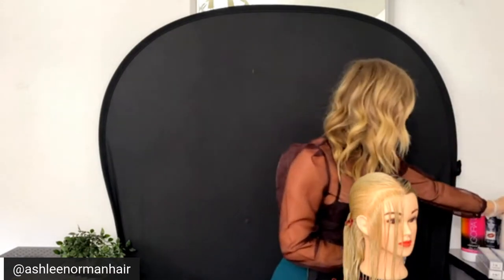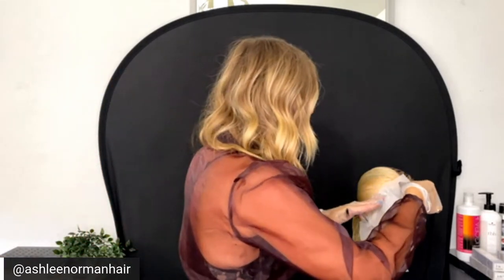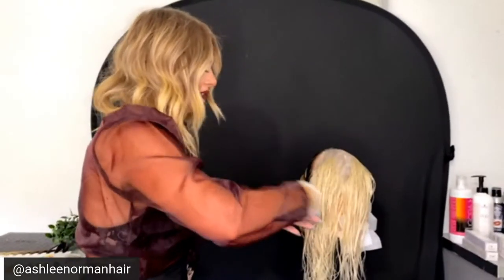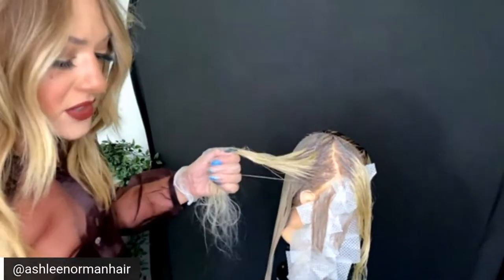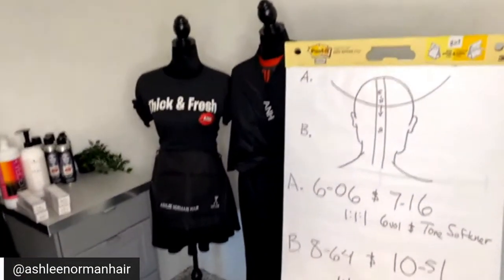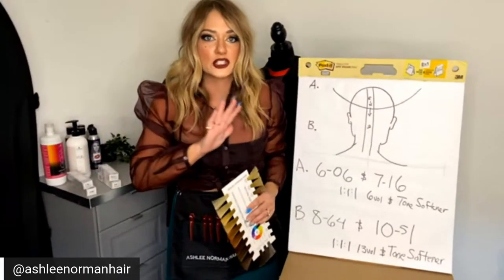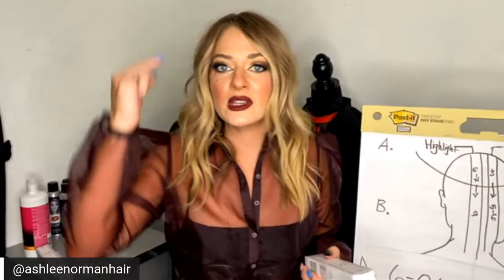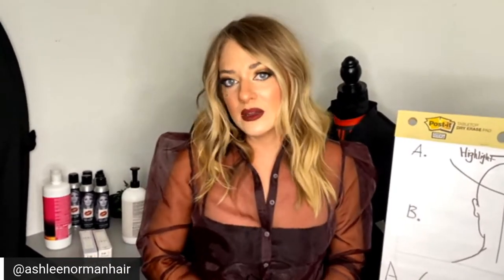Blending Grays & Color Melting Tutorial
Watch colorist Ashlee Norman (@ashleenormanhair) demo how to blend out your clients grays and color melt for a soft finish using Schwarzkopf Professional tbh — true beautiful honest and Tone Softener. Comment + ask questions for a chance to win a Visa Gift Card!